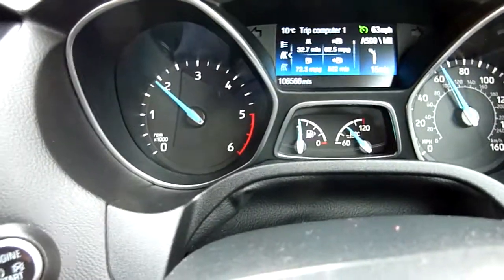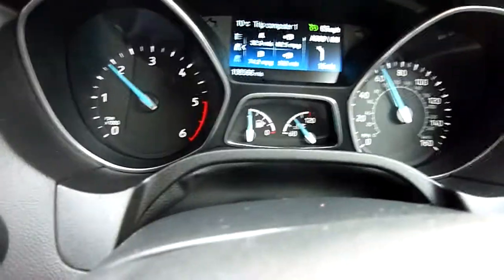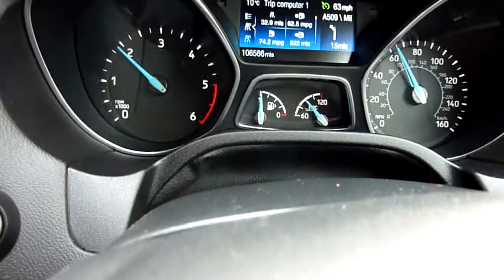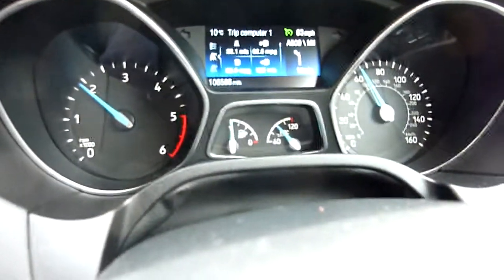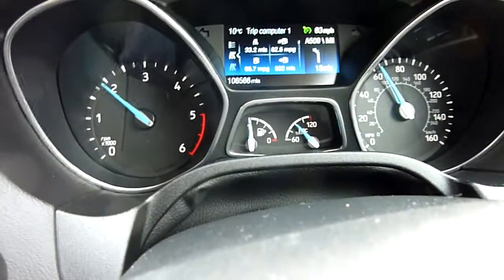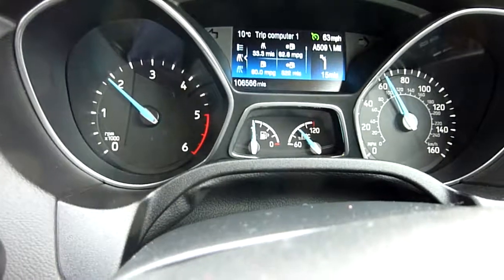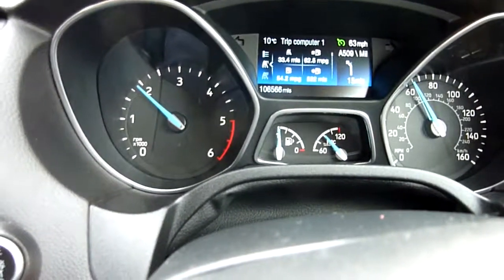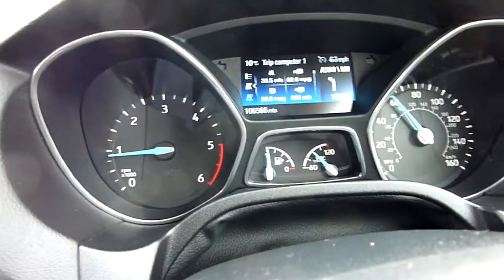computer mpg first check - Ford Focus 1.5L ,120 bhp TDCI 2015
I'm using the computer's system to work out the mpg on this Ford Focus 1.5L TDCI 120 bhp. Remember this engine is the TDCI and it should be different from the ZETEC engine in many parts of its construction. Oh - the - way , I did about 33.5 miles, not 20 as you can see on the top left quarter display.